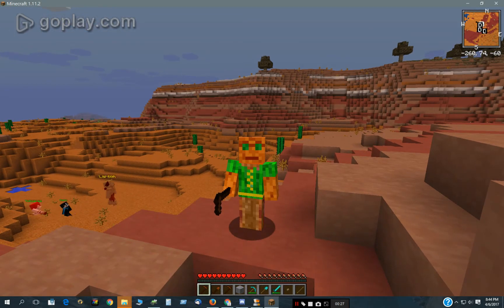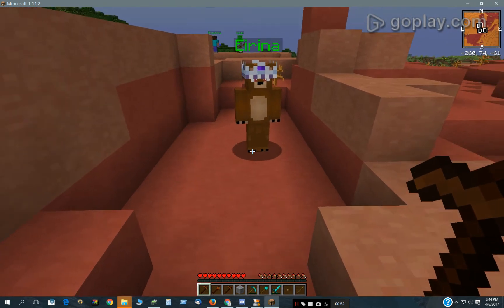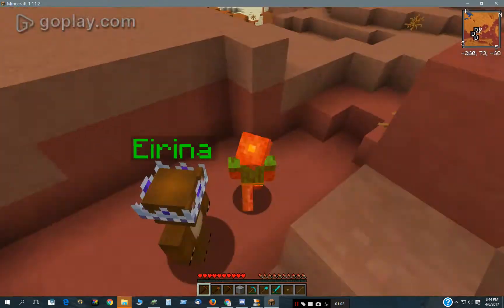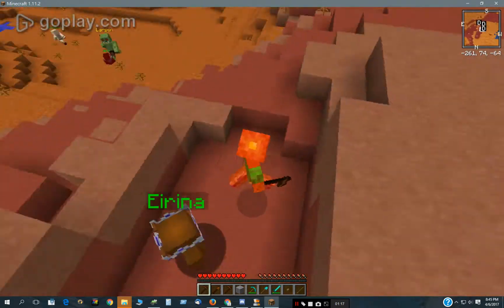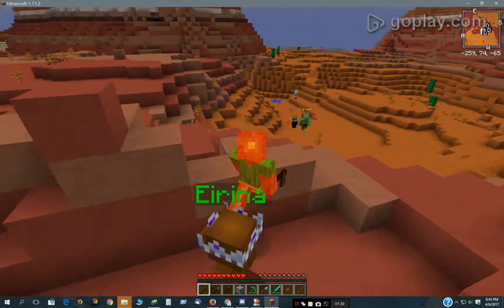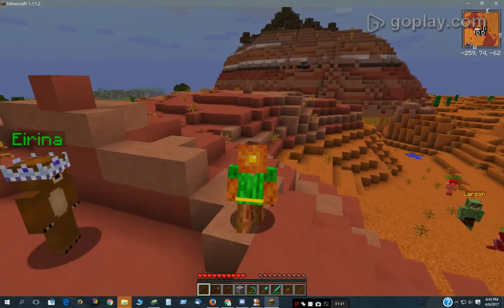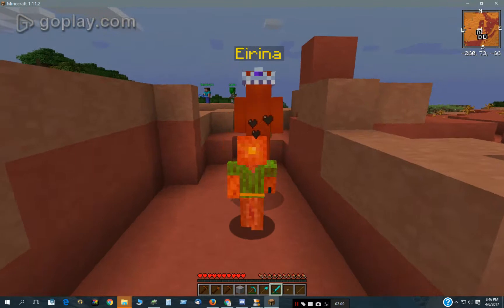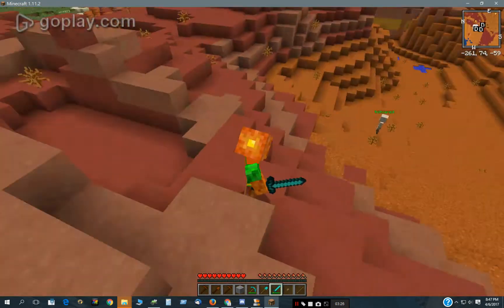Custom NPCs Tactics Part-4 Grabber (bear)